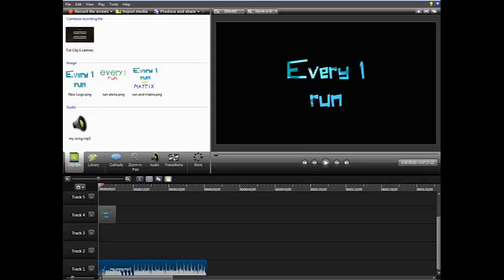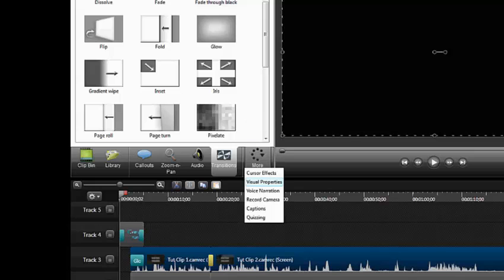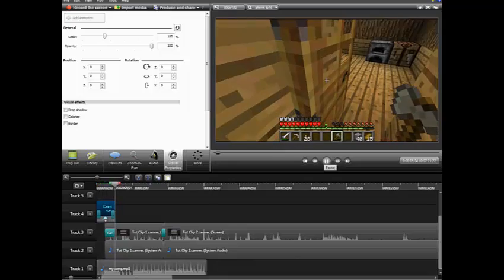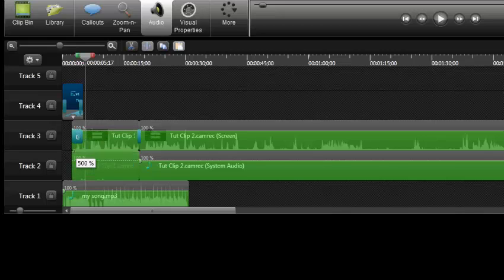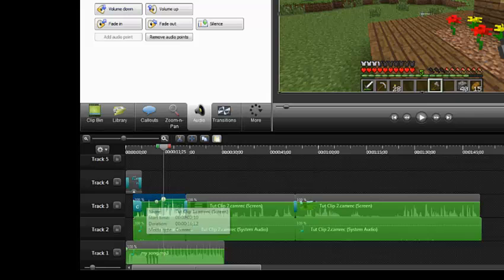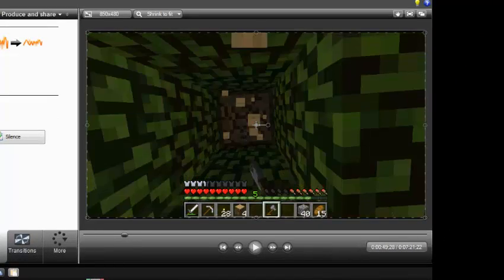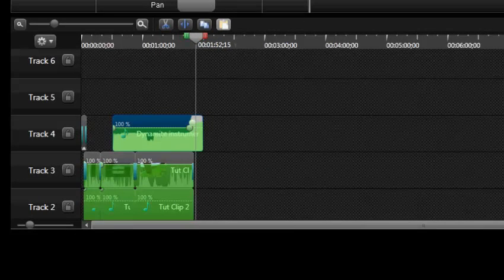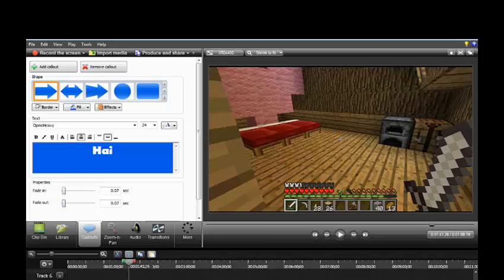Camtasia Studio 8 Tutorial - A guide to skilled video editing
Hey Runians! Today i decided to help out a friend and ayone else who needs help learning the ways of video editing! I did my best, hope it helps!